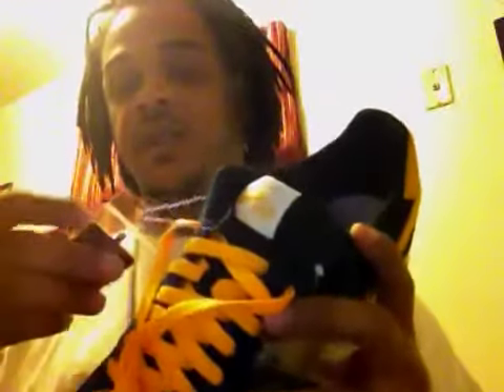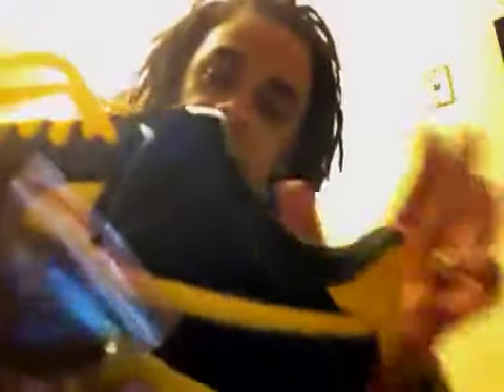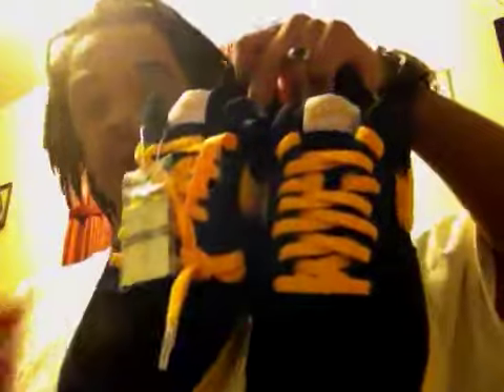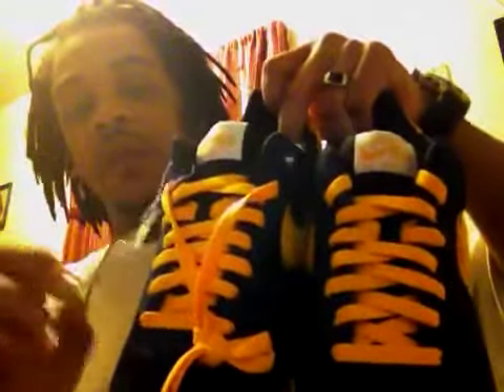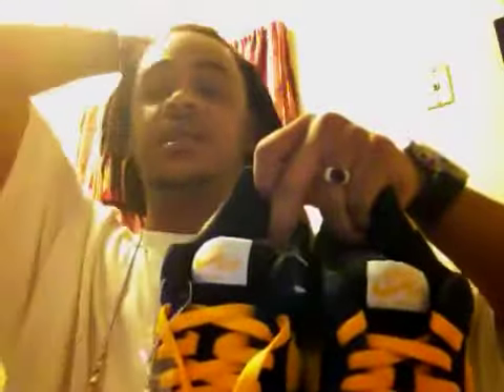Air Force One iD Harding High School Low Designed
A quick vid form my iPad showing off  the second pick up of AF1 iD from my designed high school rivalry pack the low Harding high school AF1. Full Review Of Both Coming Soon